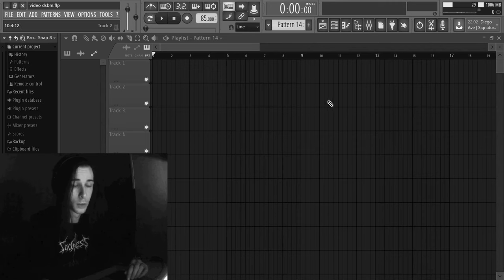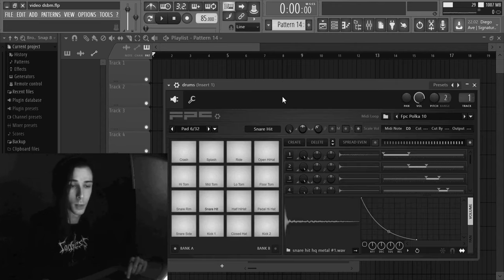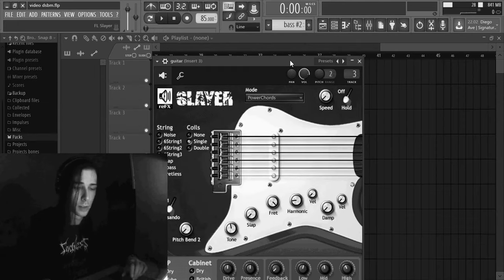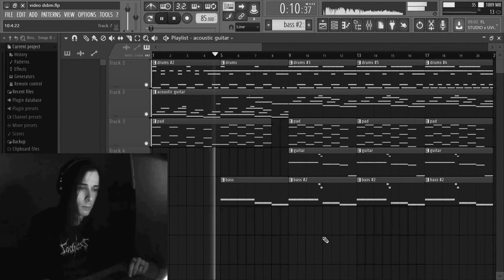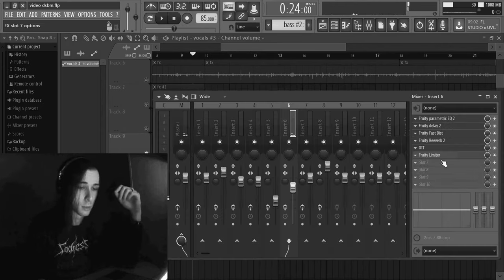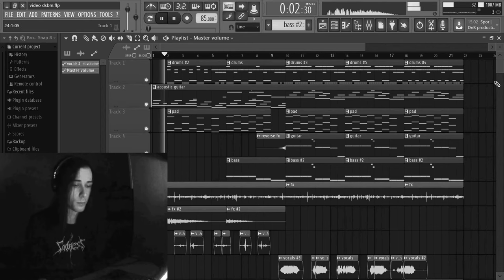how to make dsbm in fl studio (no instruments needed) | depressive suicidal black metal tutorial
in this video i wanted to show you how to make dsbm in fl studio with no real instruments